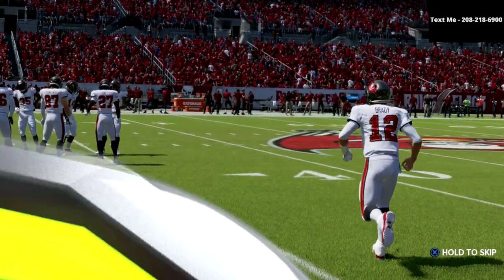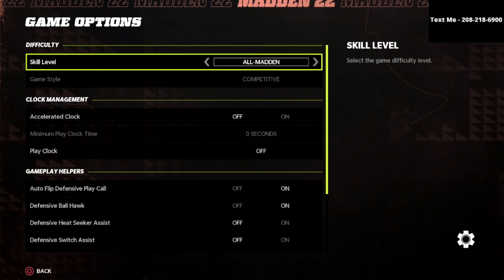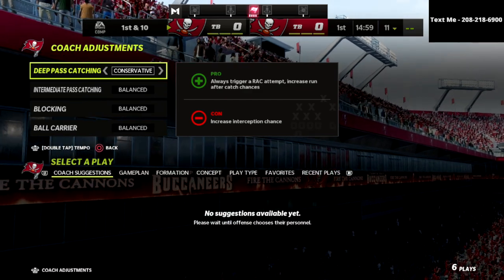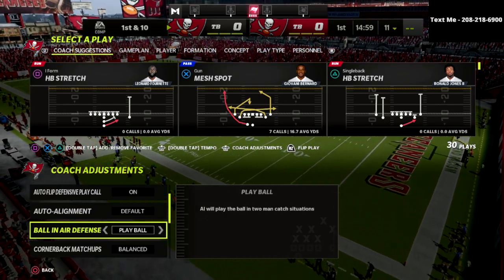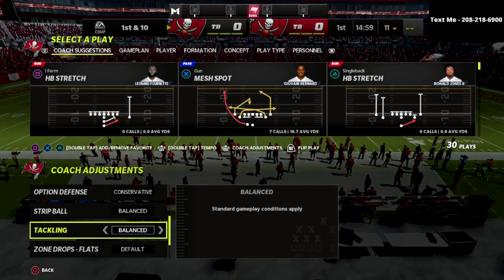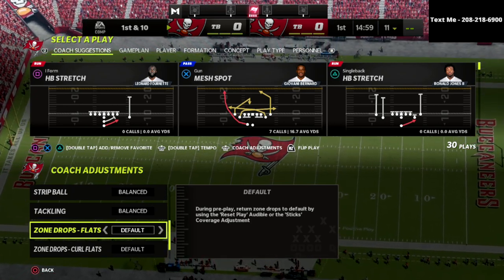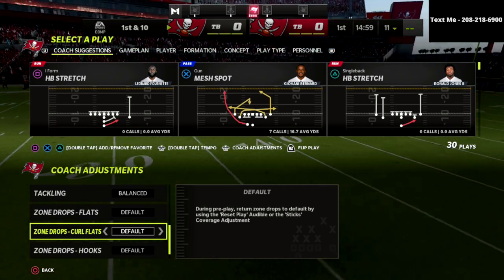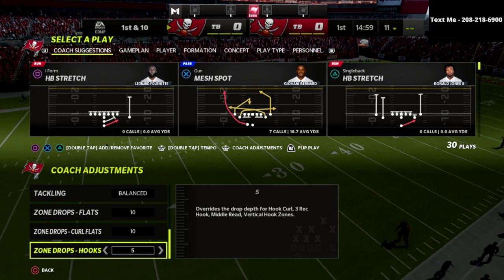The *BEST* Settings You Can Use In Madden 22